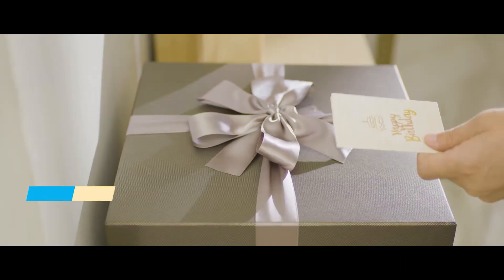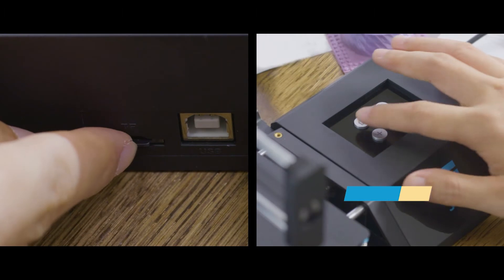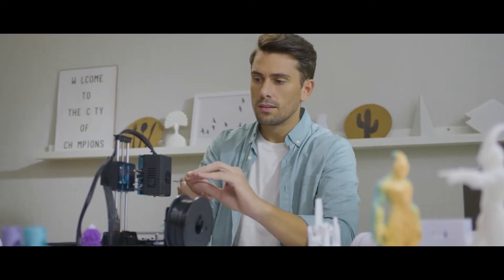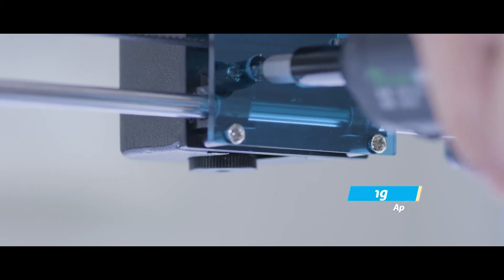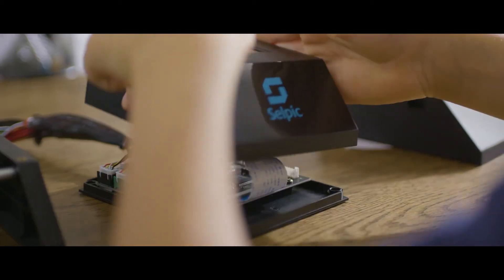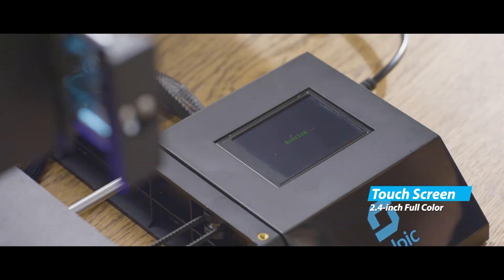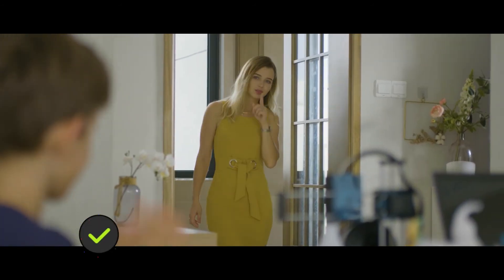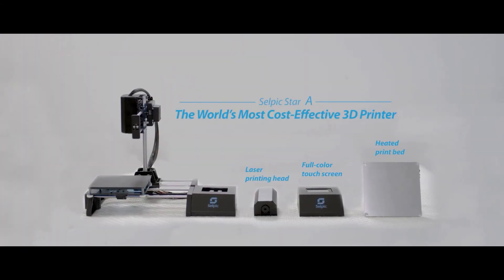The Most Cost Effective Multifunctional 3D Printer - Star A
An easy to install & operate the 3D printer with touchscreen, laser engraving, and a multitude of features, starting from only $99.

Star A is an ultra-compact and easy-to-use multifunctional 3D printer offering open-source customization.
Turn your ideas into reality with unprecedented ease and speed.
Despite the super-light body, Star A is sturdy and durable, remaining completely stable while operating.
Star A is the most cost-effective multifunctional 3D printer.